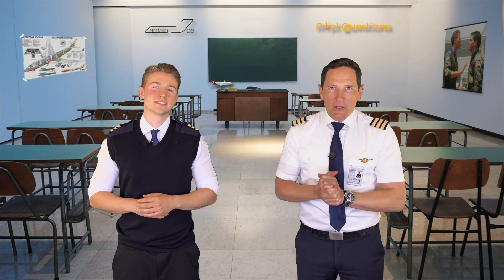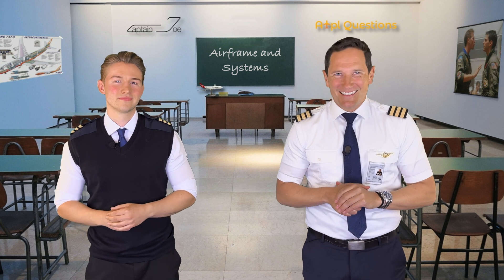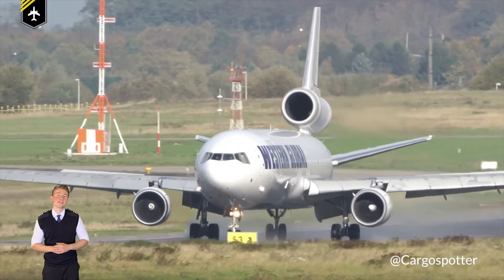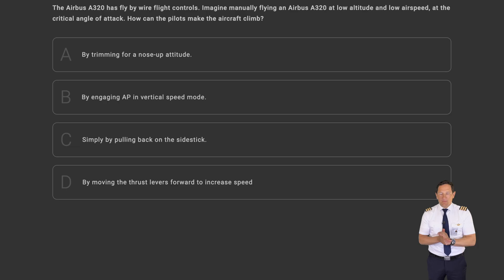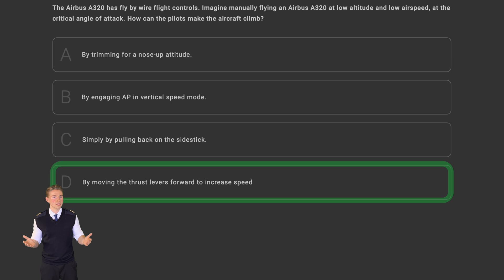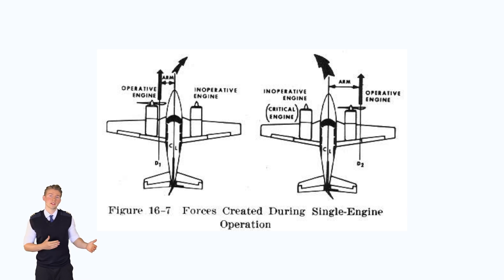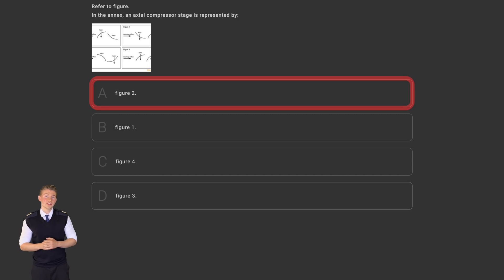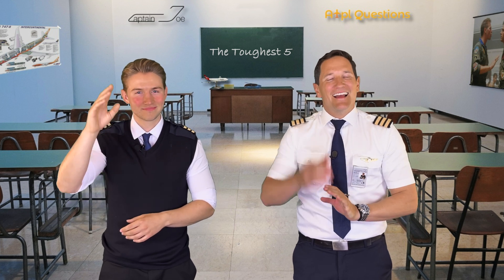TOUGHEST 5 Airframe and Systems questions from EASA ATPL Questions database! Captain Joe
🚀 Master Your ATPL Exams with ATPL Questions(ATPLQ): The Number 1 learning Platform for Aspiring Airline Pilots! ✈️

Are you dreaming of a career as an airline pilot? ATPL Questions is your all-in-one solution to conquer the ATPL exams with confidence! Designed by aviation experts, ATPL Questions(ATPLQ) offers a comprehensive and interactive learning experience that sets you on the path to success. Here's why ATPL Questions is the #1 choice for aspiring pilots:

🌟 Extensive Question Bank: Access thousands of up-to-date questions covering all EASA ATPL subjects, with detailed explanations to help you understand every concept.

📈 Personalized Learning Paths: Tailored study plans and performance tracking allow you to focus on your weak areas, maximizing your study efficiency.

🧠 Realistic Exam Simulations: Practice with mock exams that mimic the actual ATPL exams, helping you get familiar with the format and timing.

🗣️ Expert Guidance and Support: Get tips, insights, and advice from experienced pilots and instructors who know what it takes to pass.

🖥️ User-Friendly Interface: Study anytime, anywhere with a sleek, intuitive design that works seamlessly on all devices.

🔥 Constant Updates: Stay ahead of the curve with regular updates to the question bank and study materials, reflecting the latest changes in ATPL standards.

Whether you're just starting your journey or looking to fine-tune your knowledge, ATPL Questions(ATPLQ) equips you with the tools and confidence needed to achieve your pilot dreams. Ready to take off? Get your ATPL Questions(ATPLQ) Login today and see why ATPL Questions(ATPLQ) is the preferred choice for future airline pilots worldwide!
Airframe and Systems Questions in this video:
00:00 Intro
01:43 Question 215730
02:58 Question 212782
04:46 Questions 219348
07:07 Question 219782
09:30 Question 219325
10:57 Outro

02:53 Eye indicator